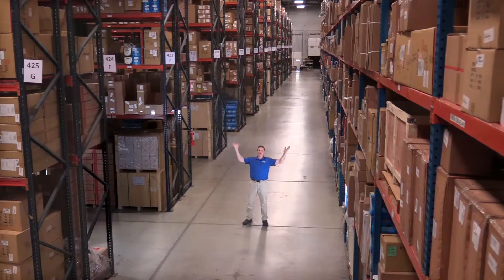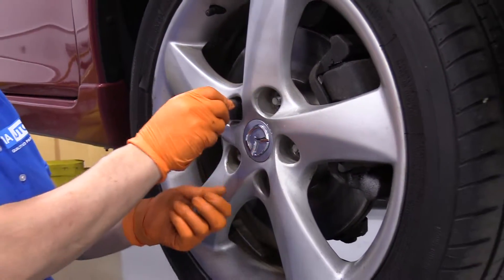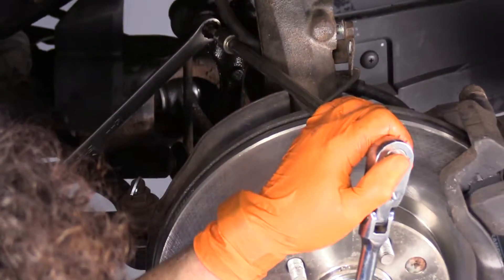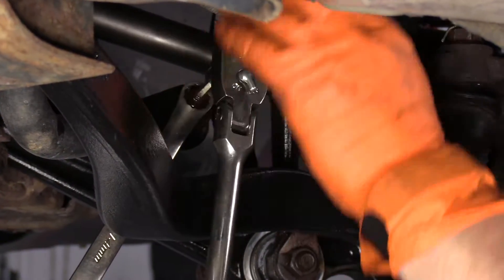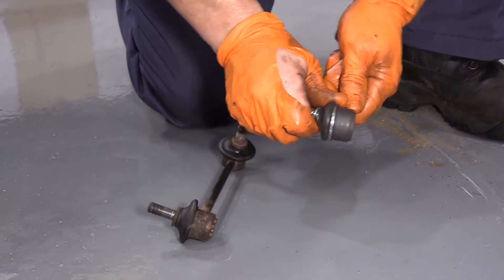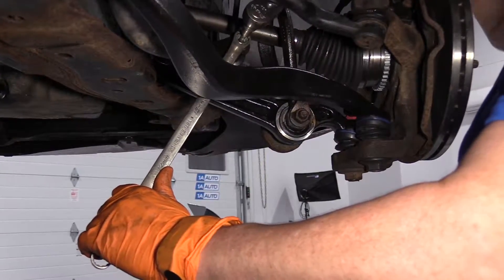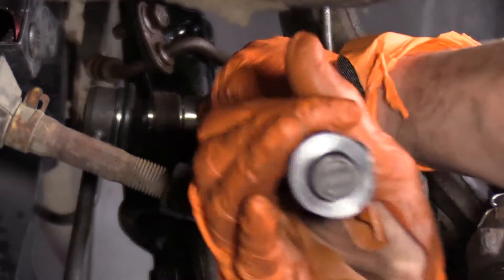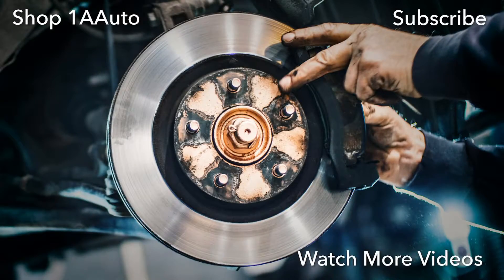How to Replace Front Sway Bar Links 02-07 Mazda 6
In this video, 1A Auto shows you how to remove, replace, and install a sway bar end link. This video is applicable to the 07 Mazda 6.

This repair was done on a 2007 Mazda 6 i 2.3L and the process should be similar on the following vehicles:
2003 Mazda 6
2004 Mazda 6
2005 Mazda 6
2006 Mazda 6
2007 Mazda 6
2008 Mazda 6

• 5mm Hex Wrench